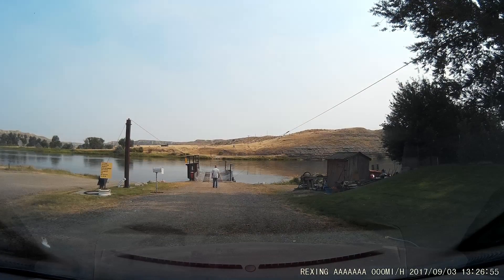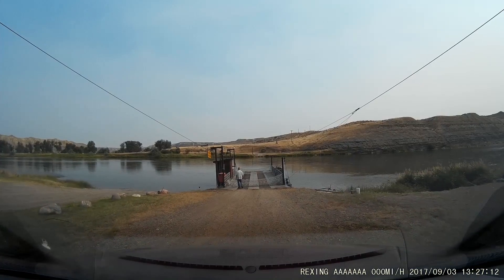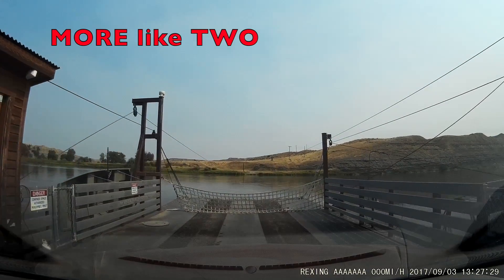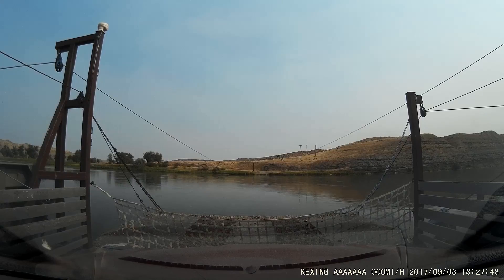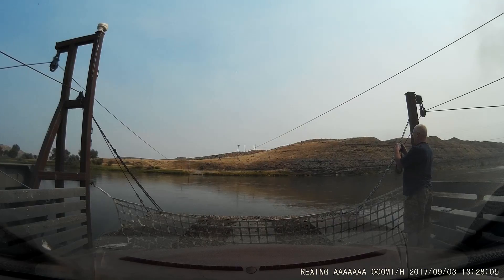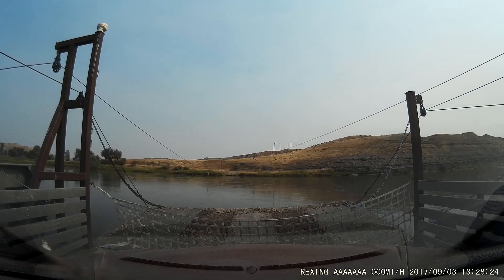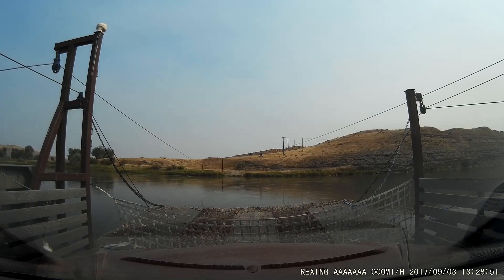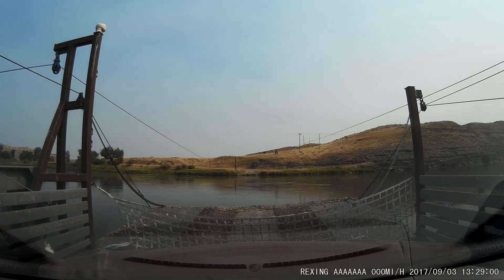CARTER FERRY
One of three free ferries across the Missouri River